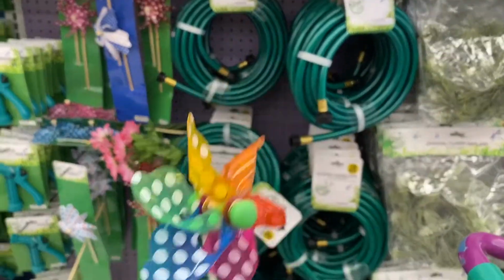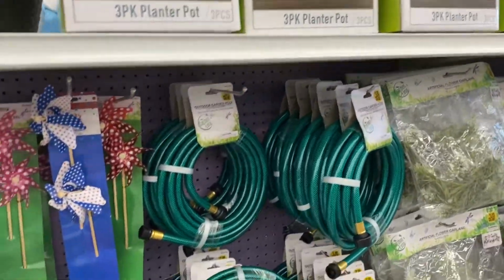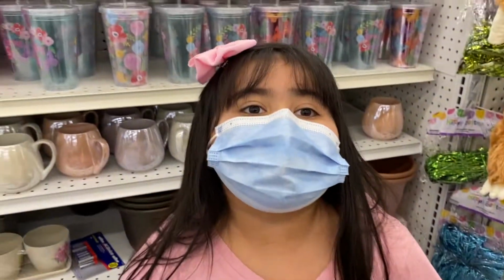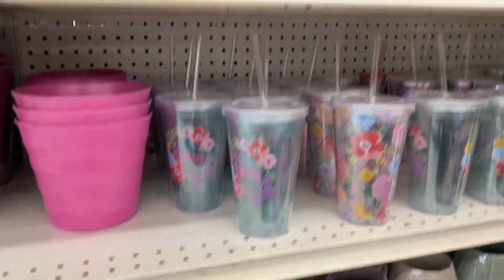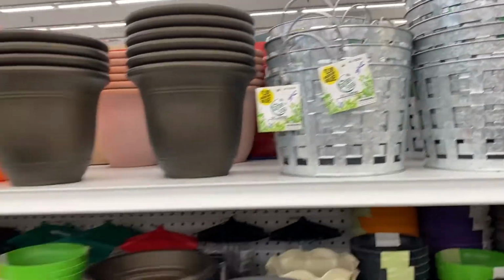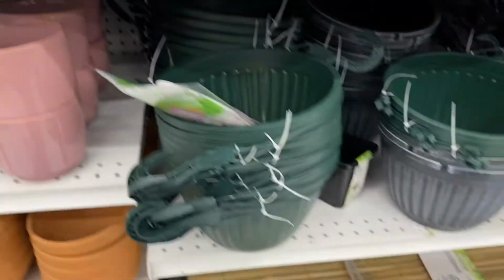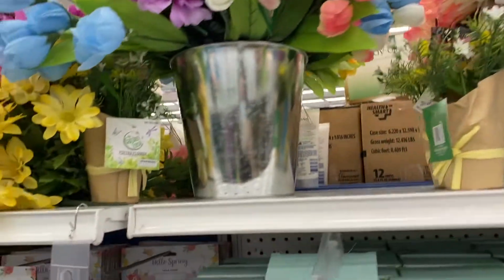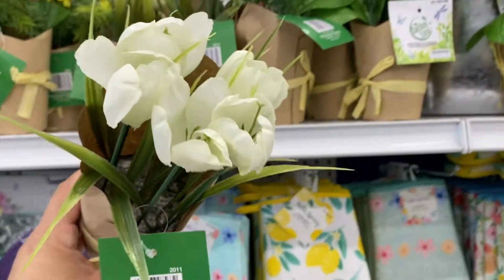99 CENTS ONLY STORES | SPRING 2021 | WALK THROUGH | CUTE MERCH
NEW SPRING 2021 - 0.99 CENTS STORES